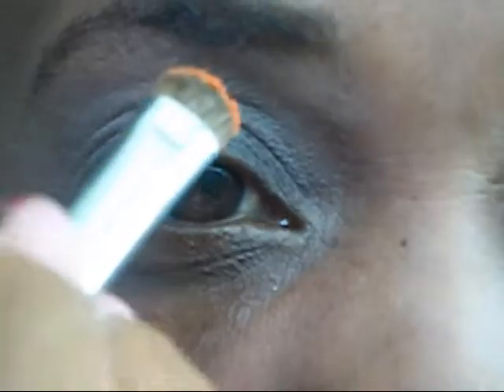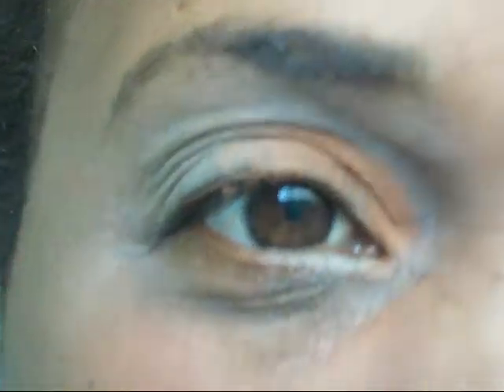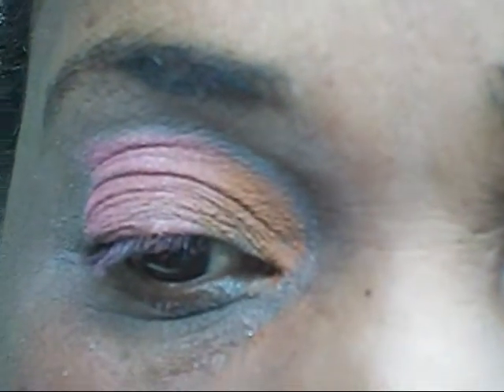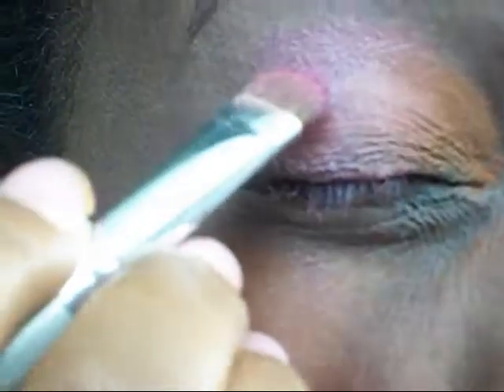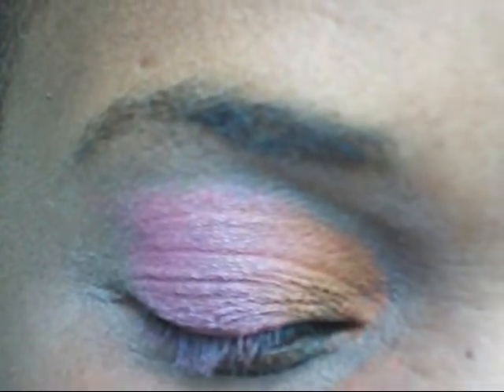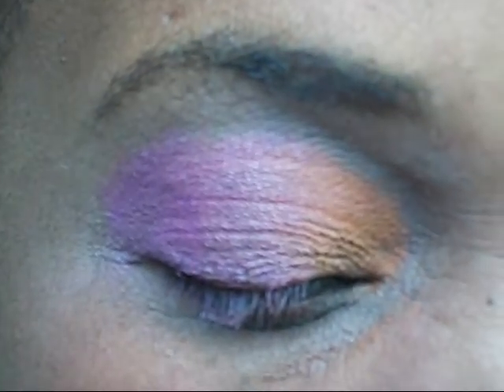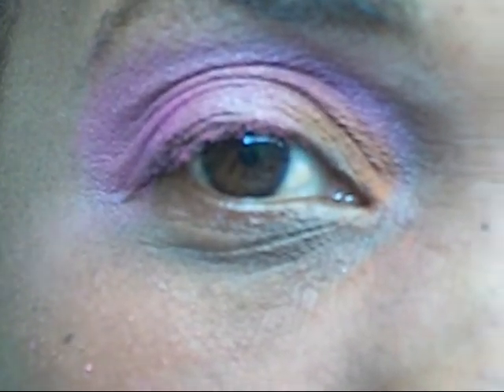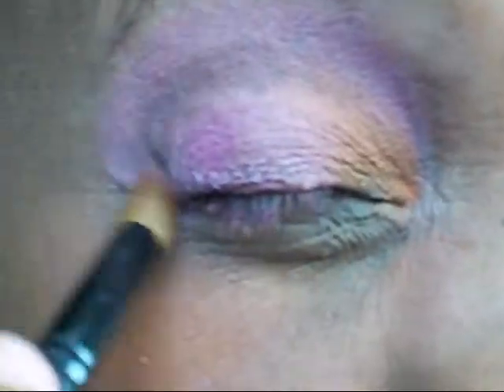#7 Orange and Pink Eyeshadow Tutorial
A nice soft look that you can wear anyplace.